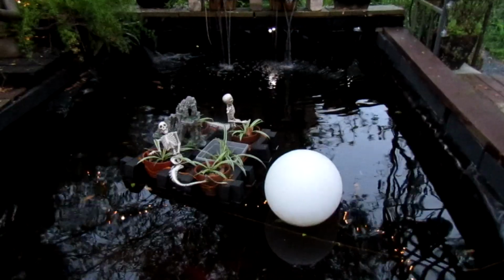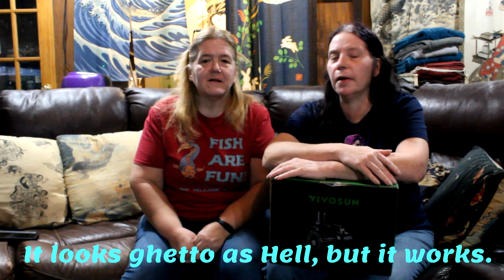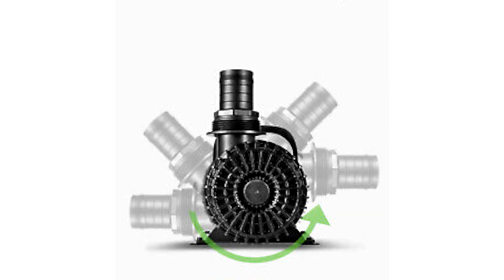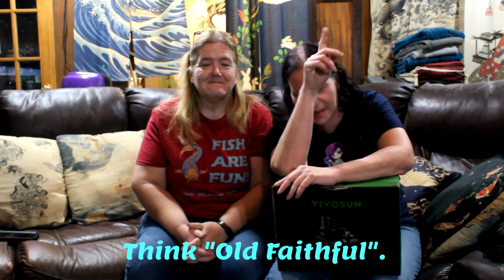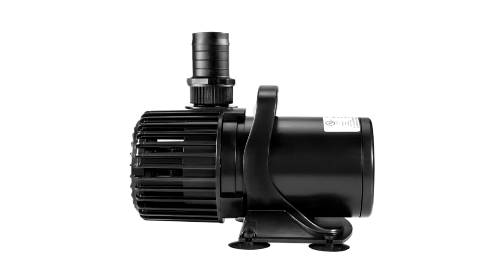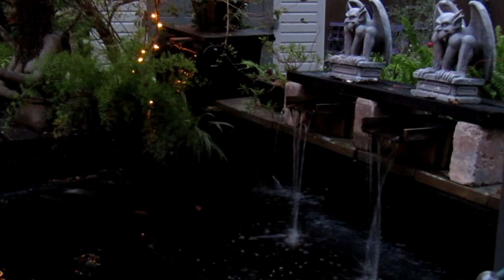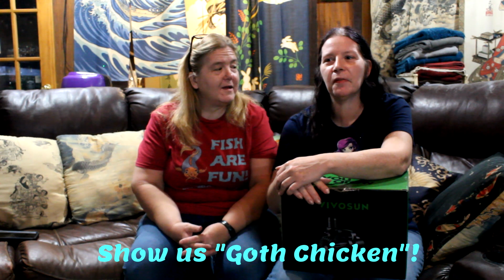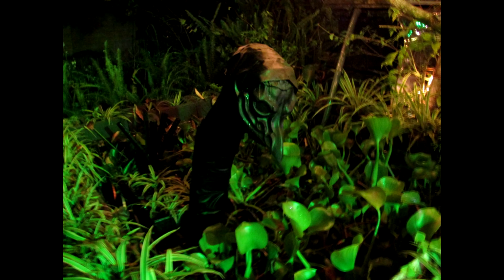FISHY REVIEW - Vivosun 9000 GPH Pond Pump. Is it worth it?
We got a strong pump for our Pond From Hell and decided to talk about it.

Our "Relaxing" Hobby posts new full episodes every two weeks. For more information about us and our aquatic buddies, please visit our

The Fishy Shop on Etsy to find our handmade aquarium ornaments and jewelry!

Our "Relaxing" Hobby on Threadless is where you can find tee shirts, mugs, art prints, and more!